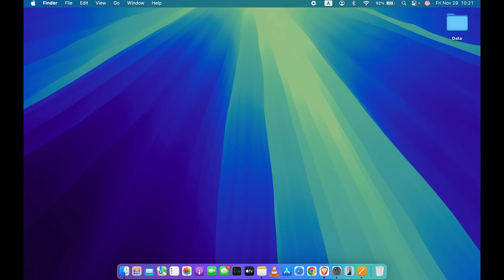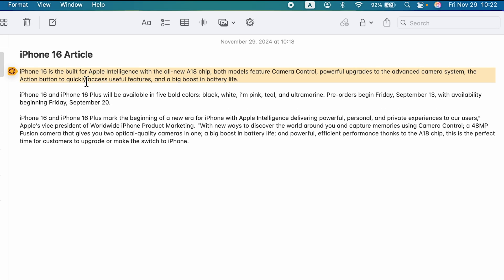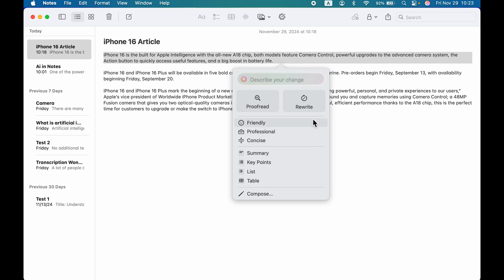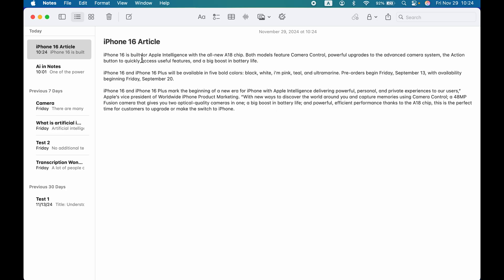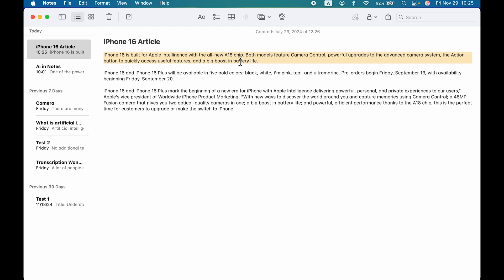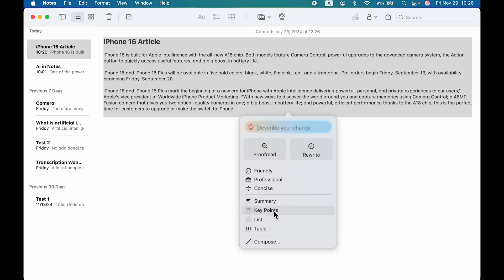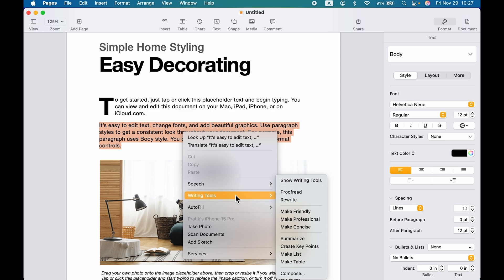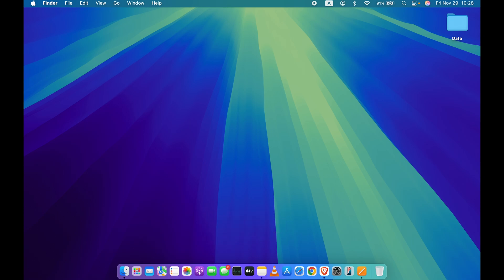How to Use Apple Intelligence Writing Tools on Mac? Activate Apple Intelligence Tools in MacOS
How to activate Apple intelligence writing Tools? How to find MacOS Sequoia  writing tools? In this video, I have explored some features of Apple intelligence writing tools on my mac and demonstrated how you can use them in your laptop. This is a feature newly launched by Apple with its MacOS 18.1 update. So make sure your Macbook is updated to 18.1 to access and explore the Apple intelligence writing tools.
Watch this step-by-step tutorial to learn new tricks and methods of writing and explore these features on your own macOS.